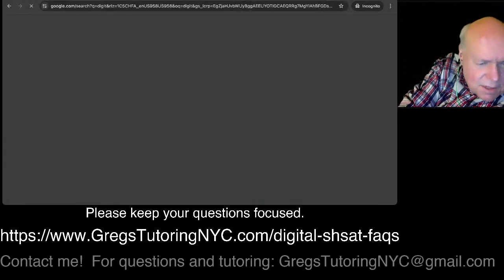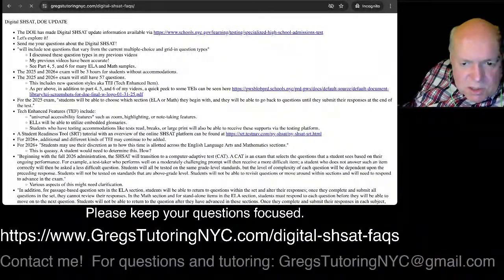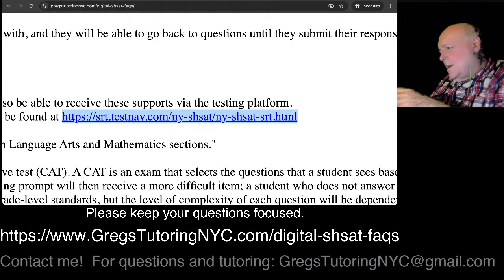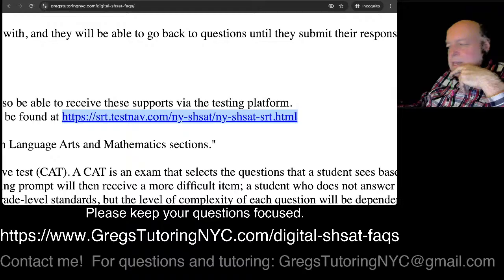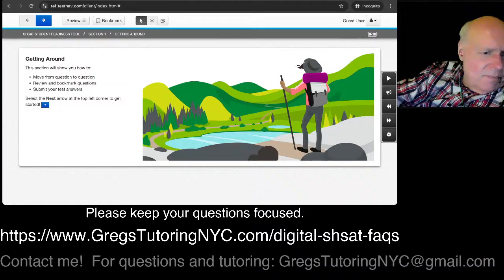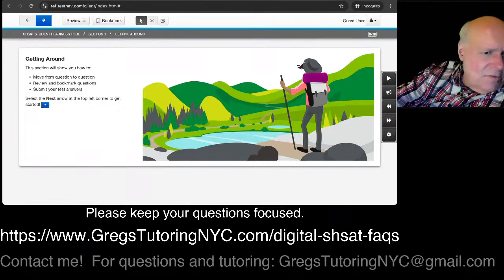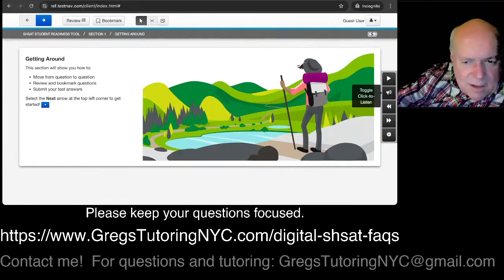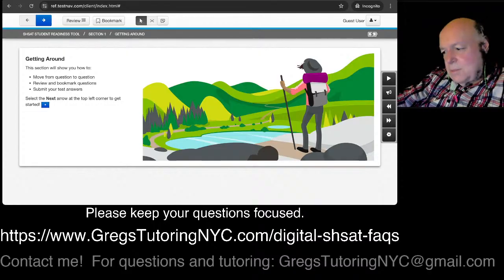The Digital SHSAT, Intro to "The SRT", Part 10